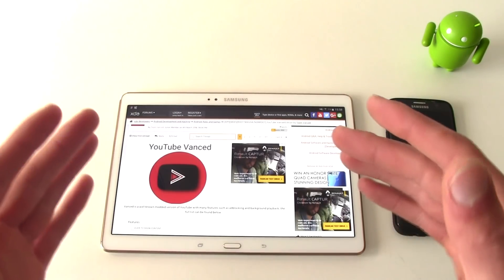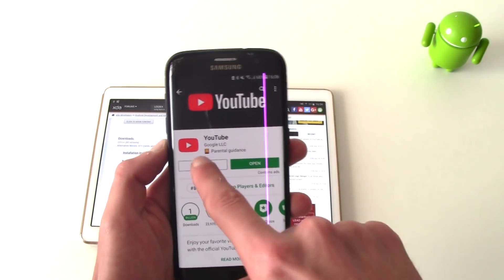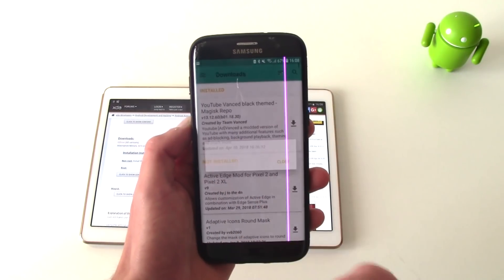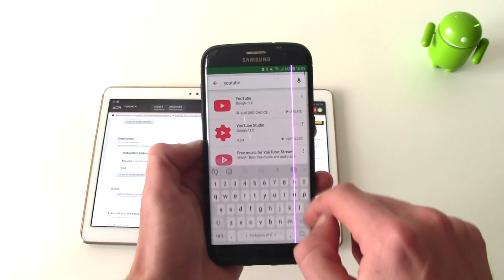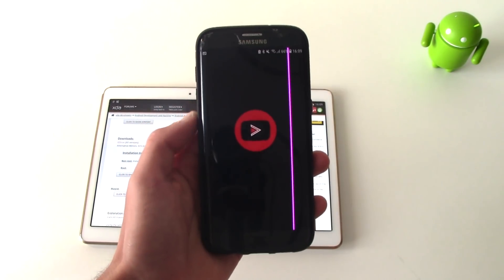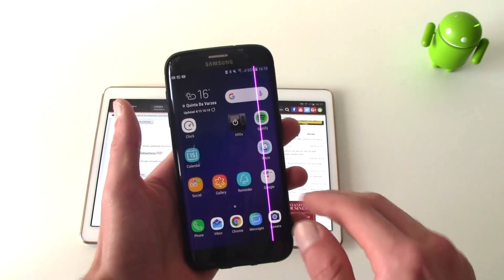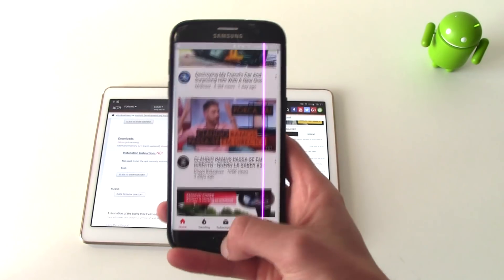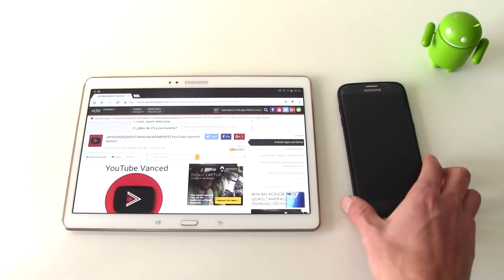RUN YouTube IN BACKGROUND! NO ROOT NEEDED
● ◊ DOWNLOADS ◊ ●

(Try both apps, you will also need MicroG to login into your account, MicroG

(Download and flash the .zip in custom recovery)

With Magisk: (use the Magisk Repo like I did in the video and follow exact same steps)

TM